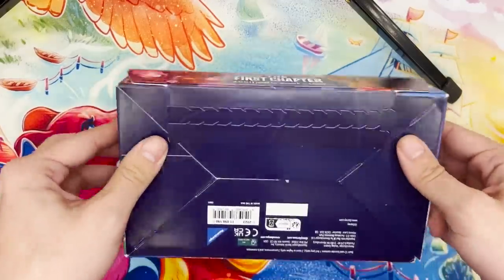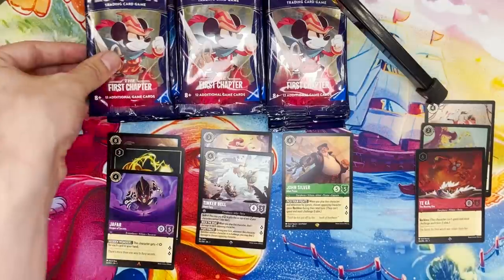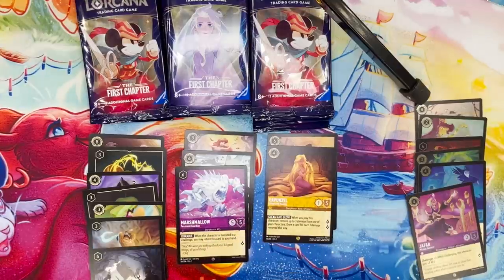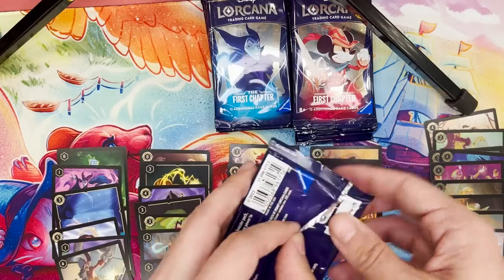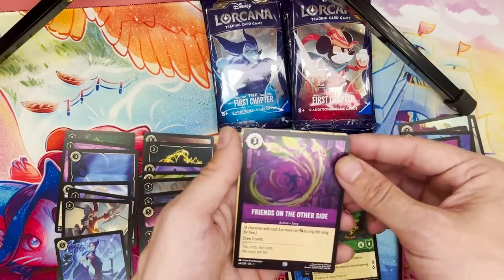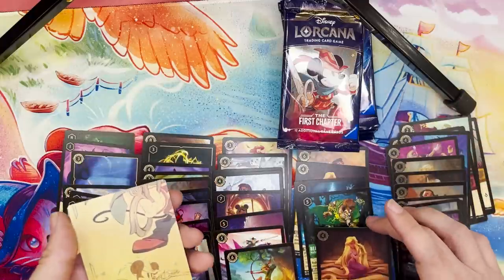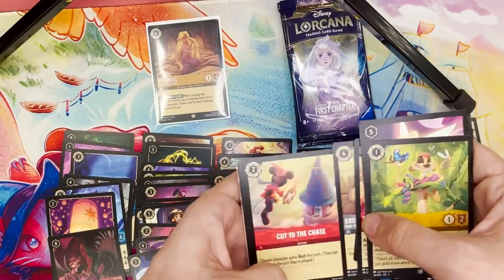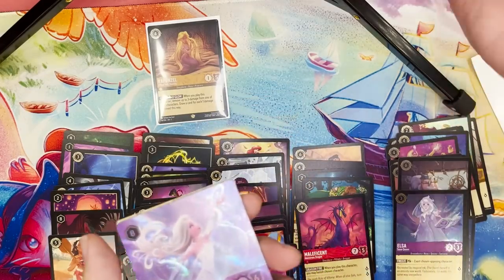Disney Lorcana Box Break at GENCON! Last Pack Magic!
You want Lorcana? We're bringing you Lorcana, live from GENCON!

Jeff, of LorcanaCardShop.com, asked me to break his box on the Gen Con floor. We obliged. It was incredible. I was not prepared for what happened at the end.

Also...Jeff is giving away a Gen Con promo. Just a small thing.

Note: This video uses trademarks and/or copyrights associated with Disney Lorcana TCG, used under Ravensburger’s Community Code Policy We are expressly prohibited from charging you to use or access this content. This video is not published, endorsed, or specifically approved by Disney or Ravensburger. For more information about Disney Lorcana TCG,